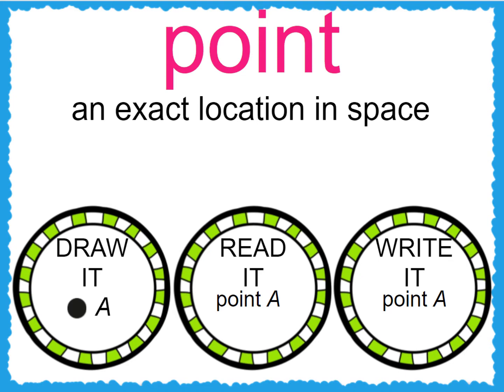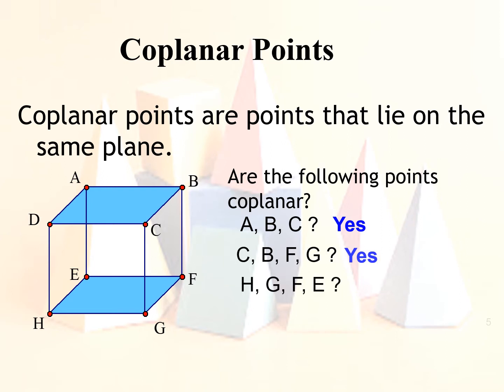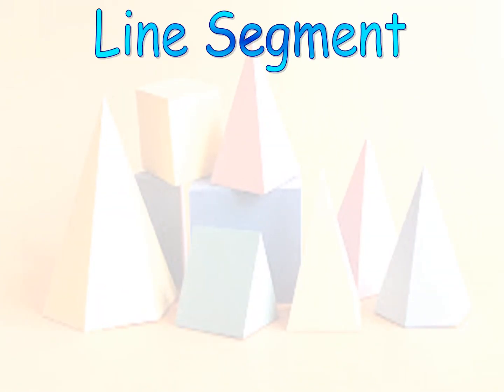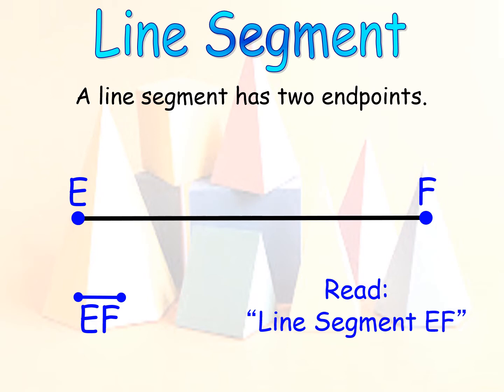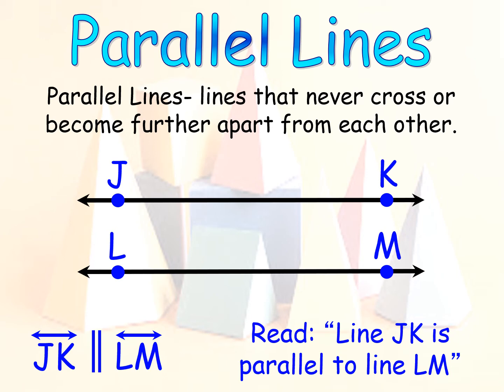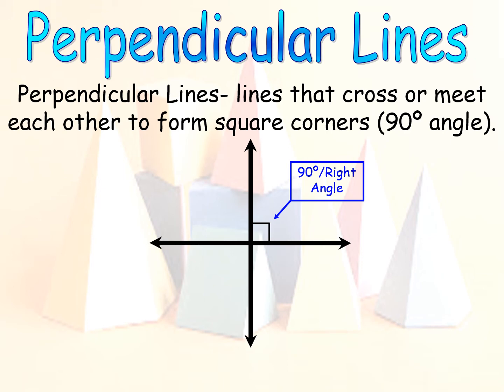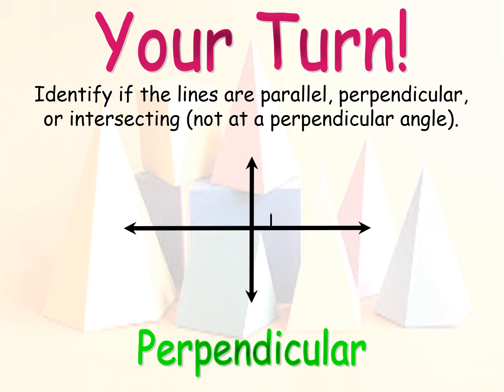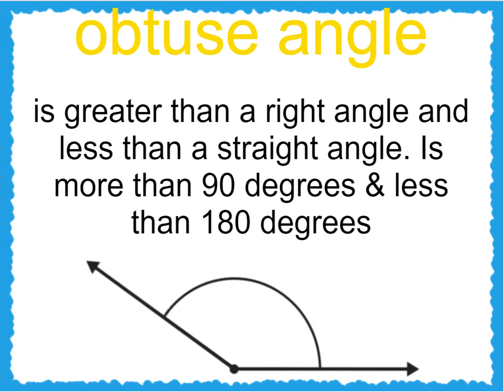Points, Lines, Line Segments, Rays & Angles